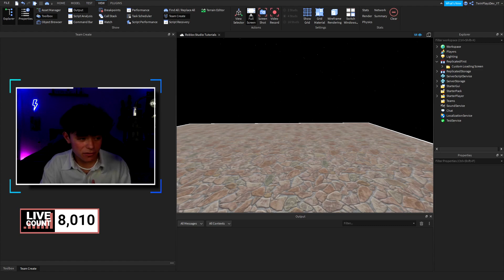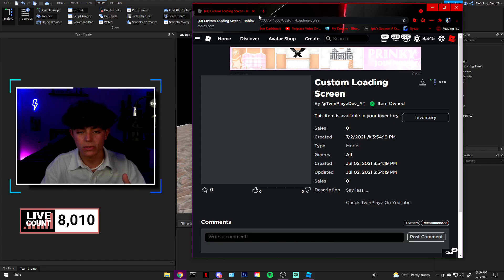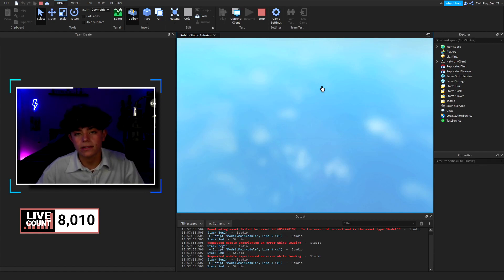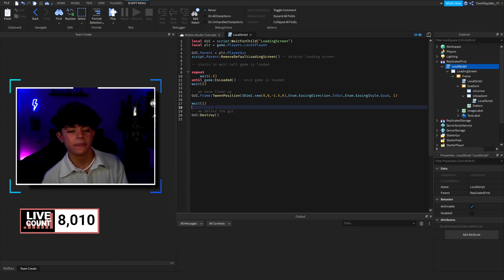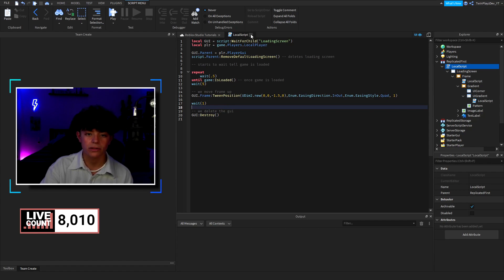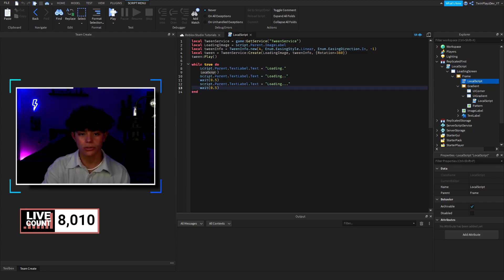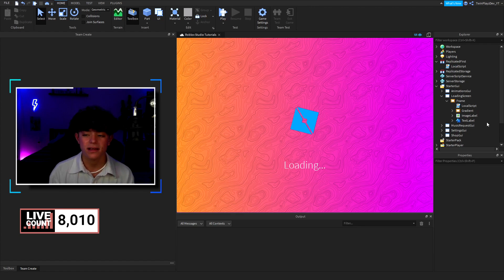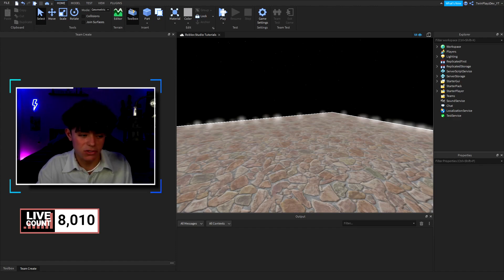How To Make A LOADING SCREEN In ROBLOX Studio | Vibe Game Series (PT.37)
『TIMECODES』  ➜
0:00 - Intro
1:15 - Getting Model
1:30 - Ungrouping Model
2:30 - Example Of Loading Screen
3:15 - Explaining The Scripts
6:30 - Explaining How To Edit/Recolor
9:10 - Outro